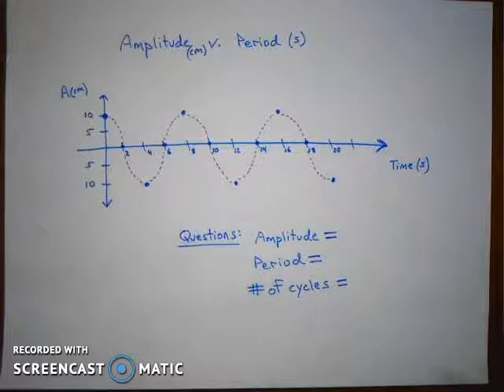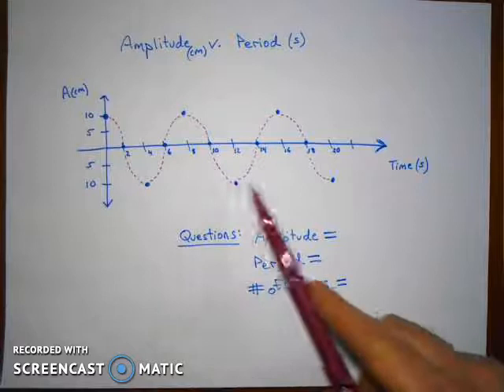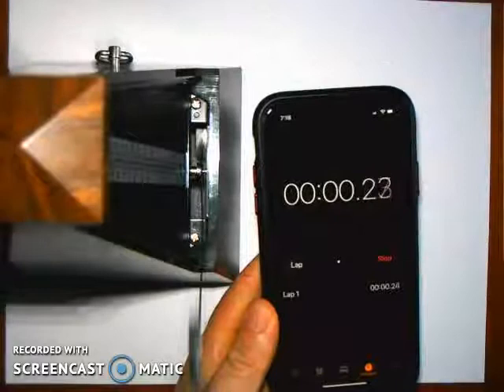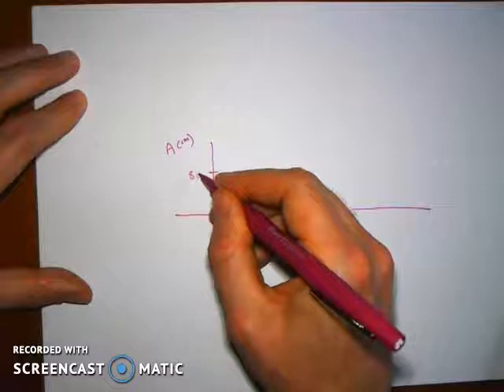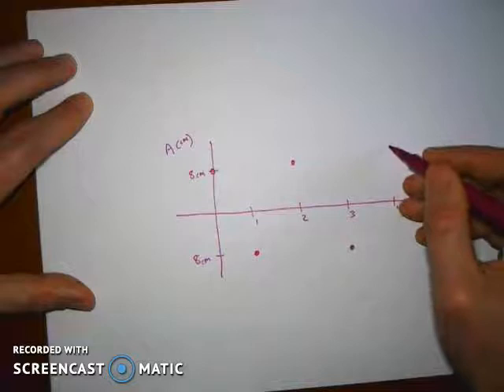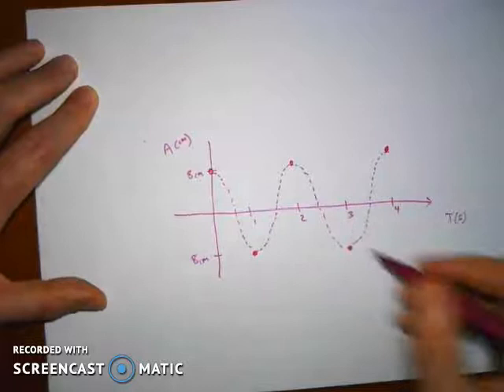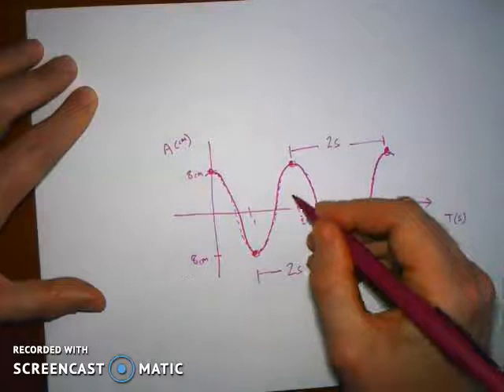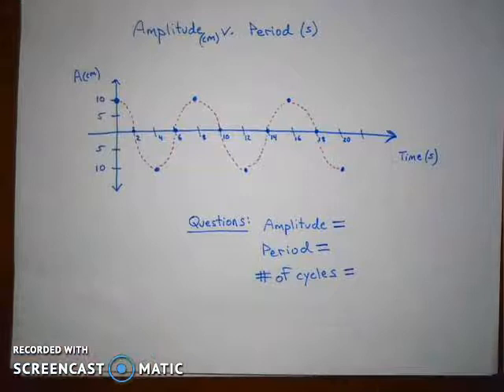graph of simple harmonic motion